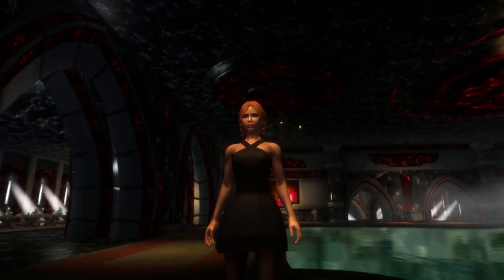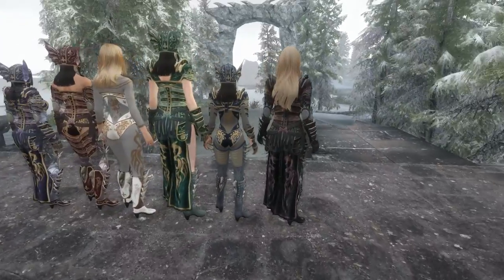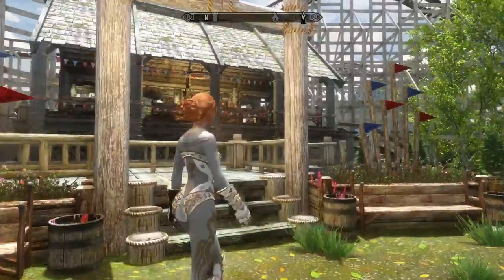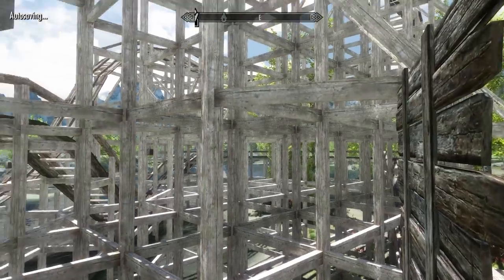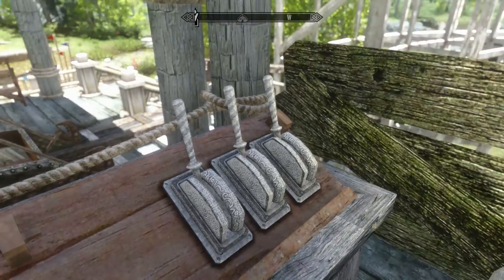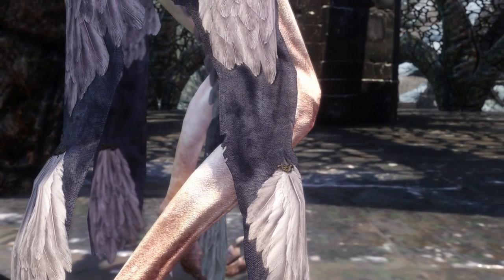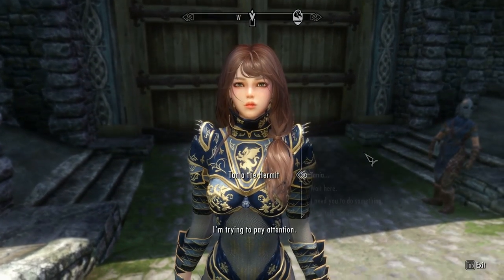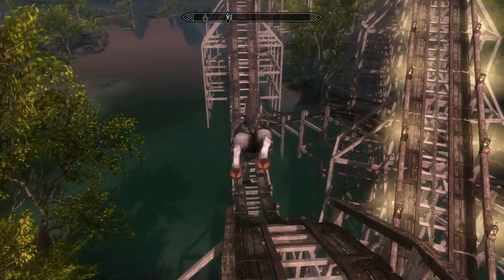Skyrim Mod Review 62 - Best Chainmail Armor and Rollercoaster of Love - Series: Boobs and Lubes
Skyrim Mod Review Boobs and Lubes Episode 62 has a fantastic fully modular armor, roller coasters, more korean voiced followers and other sexy mods. The korean followers, Dayeon, Eloise and Arin is outnumbering the one Japanese follower, Tania. Will there be tension?

Skyrim Mods Featured:
Armors of Dragon Champion

skyrim mod review